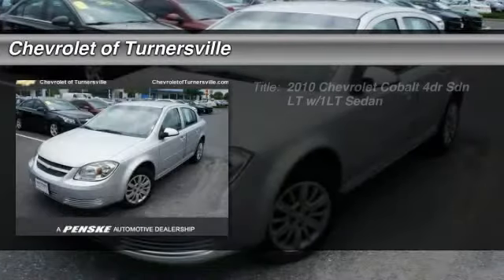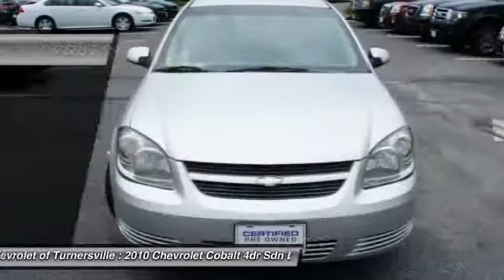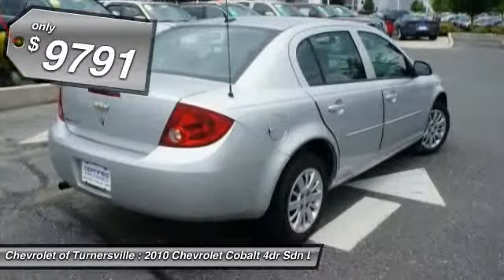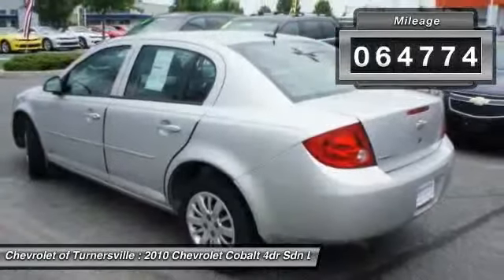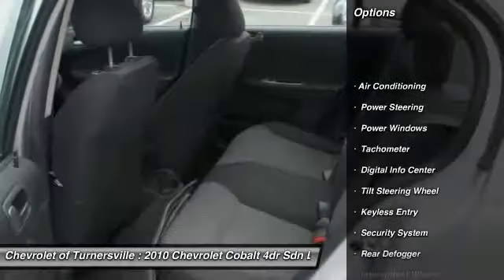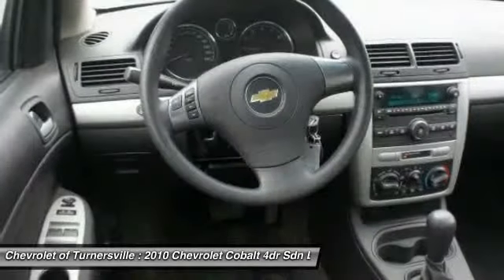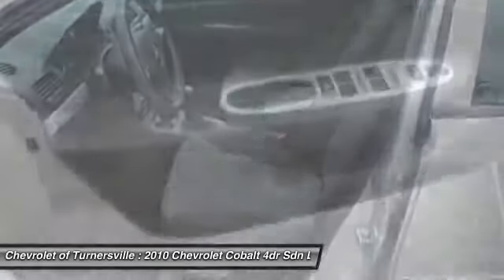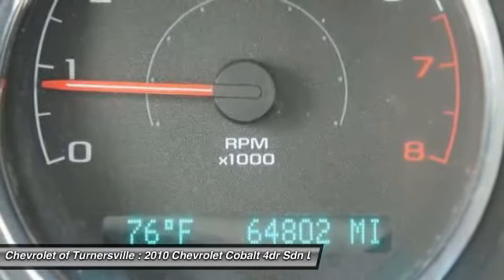2010 Chevrolet Cobalt 4dr Sdn LT w/1LT Sedan Turnersville NJ 08080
2010 Chevrolet Cobalt 4dr Sdn LT w/1LT Sedan